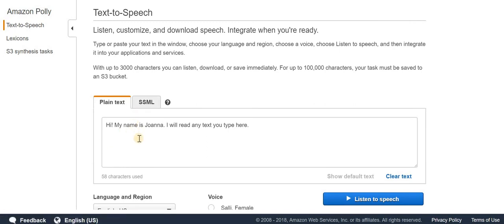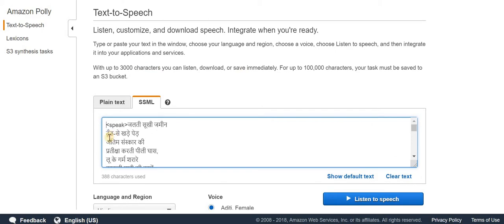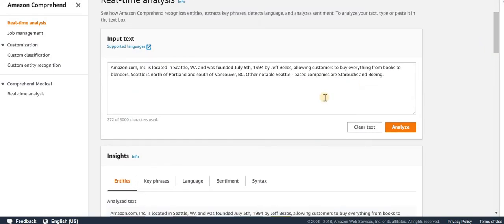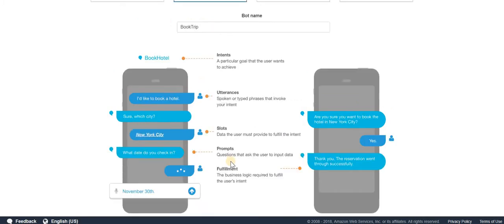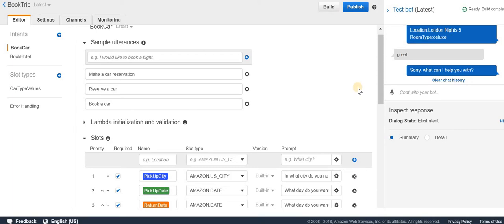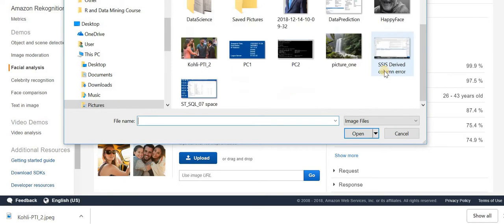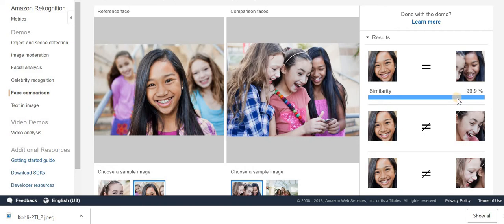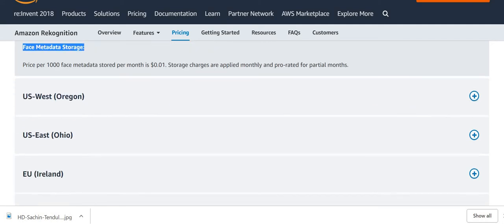AWS Comprehend Polly Lex and Rekognition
AWS provides some amazing services on image recognition, tagging,  Topic modeling. It's part of NLP - Natural Language Processing. Categorizing like Entities, Key, Phrase, Language, Sentiment analysis. Available currently in English and Spanish.

AWS Polly: For text to speech using Speech Synthesis Markup Language - SSML

AWS Rekognition: Image recognition

Note:  used ear headphone so you won't be able to hear Polly voice.